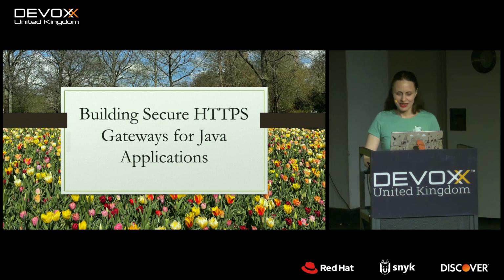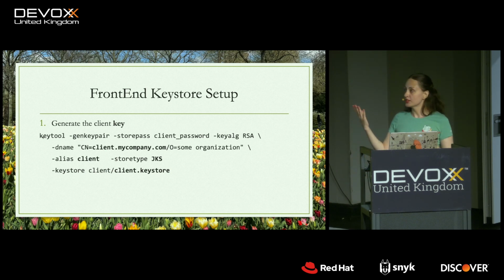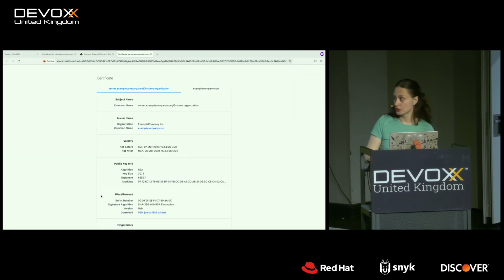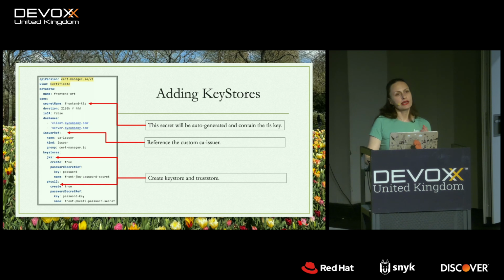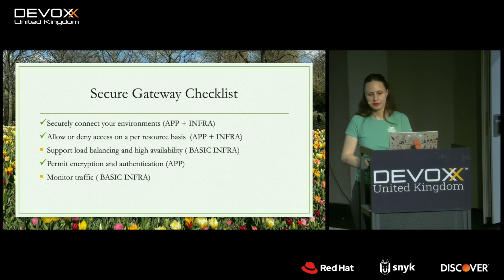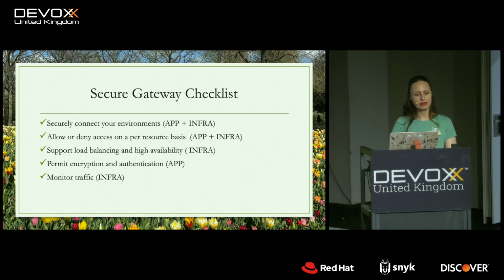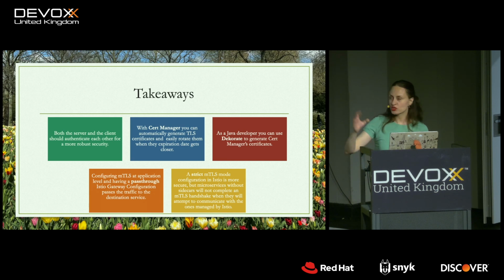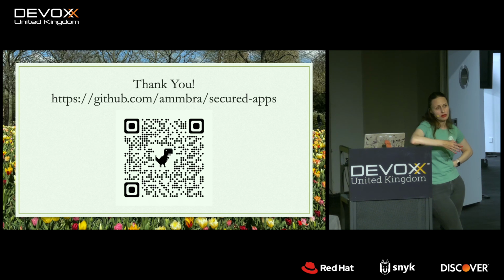Building Secure HTTPS Gateways for Java Applications by Ana-Maria Mihalceanu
Having applications exposed to the Internet means you must question the right and permissions of the entities accessing them. Securing a piece of software is not just enabling HTTPS or using the right tools; it is an entire setup of tools, application code, and infrastructure configurations that interface with the world.

This session will guide you on how to use Cert Manager to generate and maintain TLS/SSL certificates, integrate them in a Java-friendly way at the application level, create secure HTTPS gateways using Istio and expose those outside a Kubernetes cluster.

During this talk you'll find out how to:

Generate TLS/SSL certificates using Cert Manager.
Use Cert Manager resources within 2 Java apps (one built on top of Helidon, the other one on top of Quarkus)
Enable mutual authentication at the Java application level, explore recent Java language security improvements and use Istio destination rules and gateways with mutual TLS
After this talk, you'll know your options for making secure HTTPS Istio gateways for Java applications running on Kubernetes.